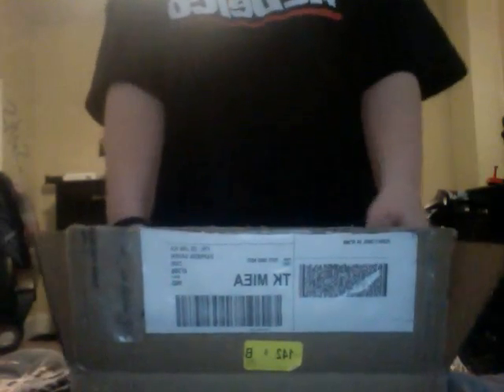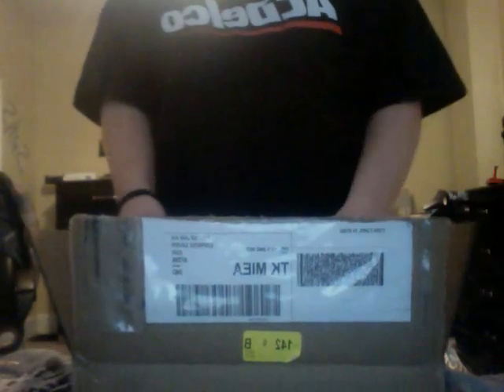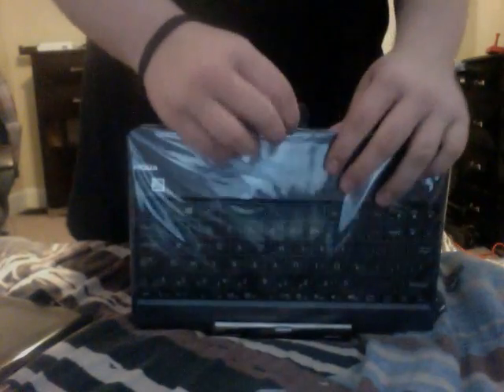ASUS transformer book t100 unboxing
nigga